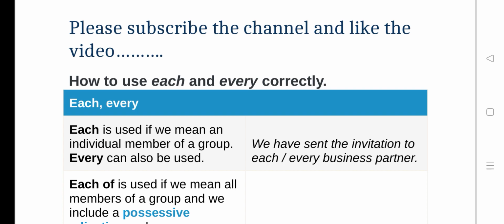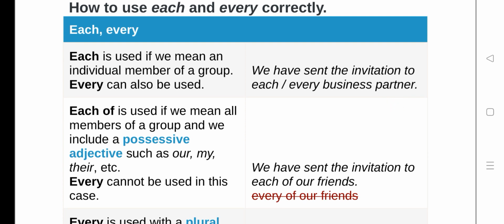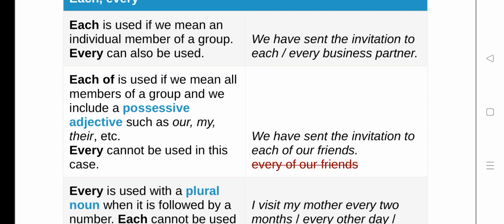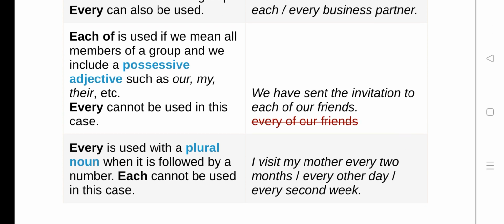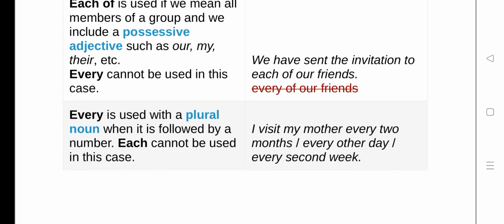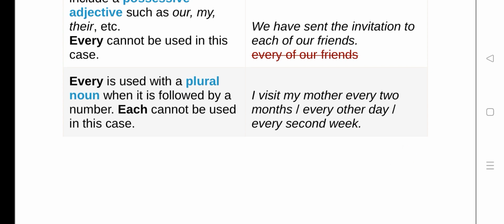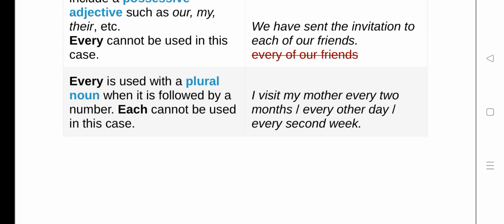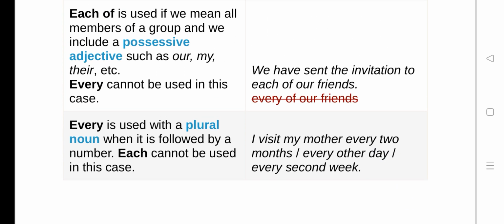Rule28. each and every|how to use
Rules. learn English correctly